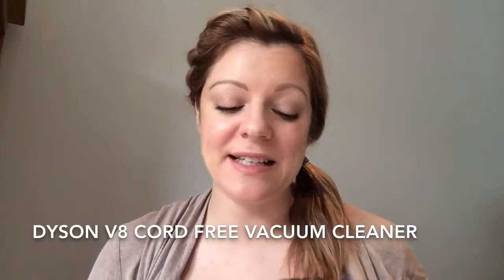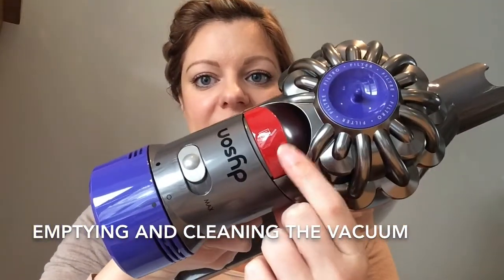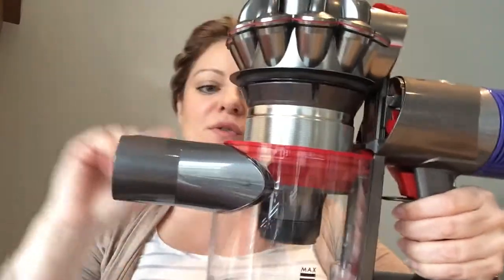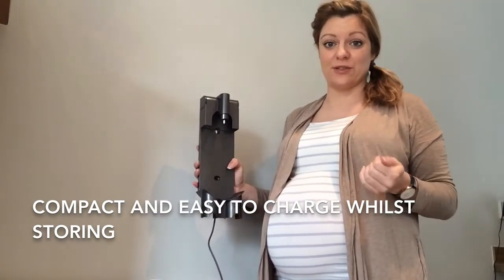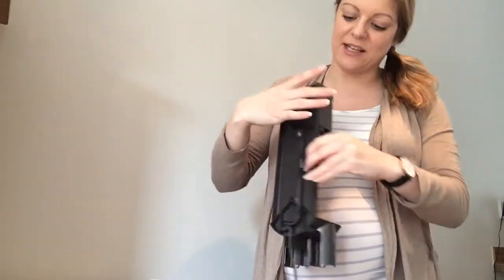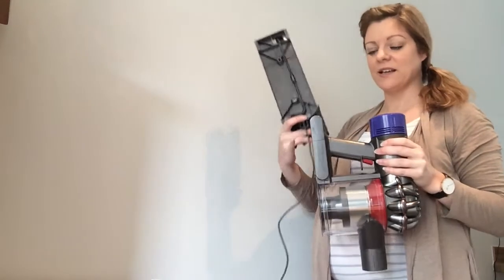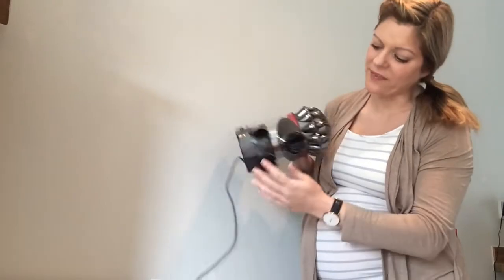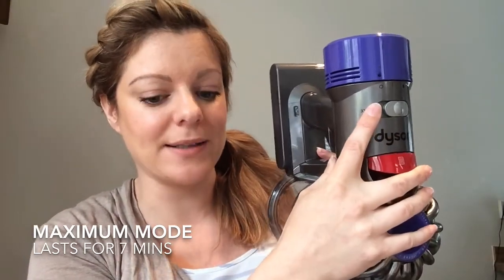Dyson V8 Cord Free Vacuum Cleaner - review and demonstration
A quick review and demonstration of the Dyson V8 Cord Free Vacuum Cleaner - including how to empty and clean, a look at the different power modes, different attachments, storage and charging info, how the vacuum performs and finally, any drawbacks